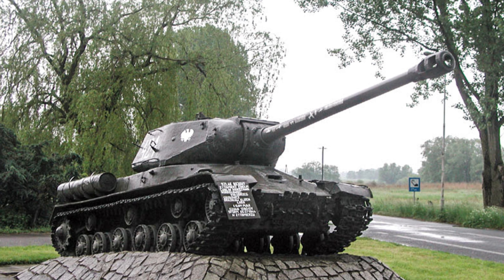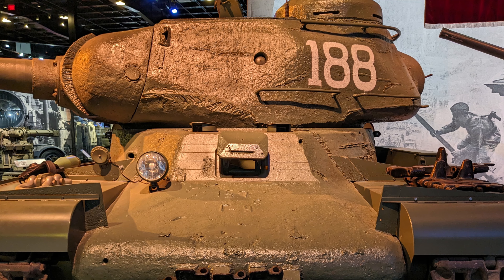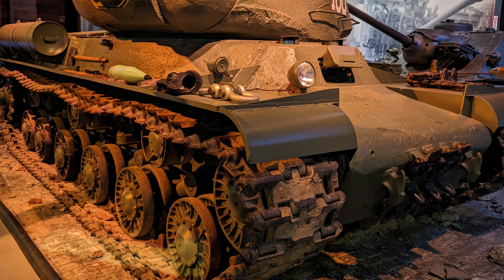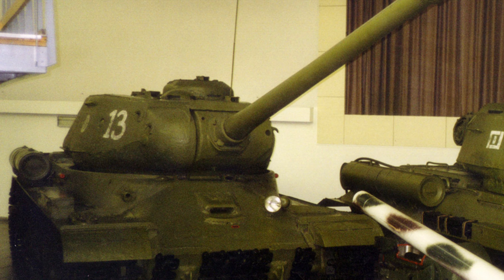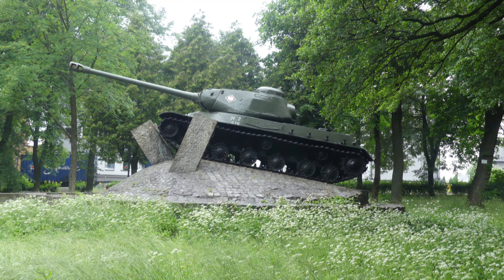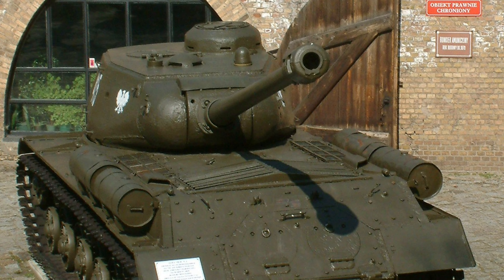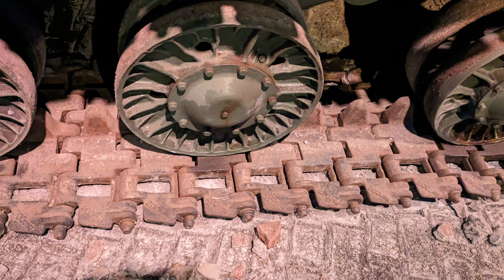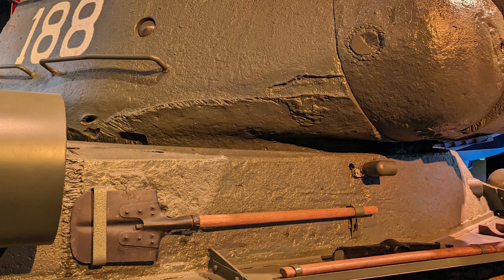IS-2: The Soviet Heavy Tank That Terrified the Nazis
Discover the power of the IS-2 Heavy Tank, the Soviet weapon that changed the game during World War II. In this episode by theanimatedgeneral, we dive deep into WW2 tank battles between the IS-2 and the notorious Tiger I. Uncover how this WWII monster spearheaded military history and played a pivotal role in defeating Nazi forces. If you're fascinated by the history channel, war stories, or WW2 documentaries, this is a must-watch!
From tank-on-tank combat to the evolving design of heavy Soviet armor, we cover it all. Learn why the IS-2 was crucial during World War 2 and discover its impact in breaking through German defensive lines. See why it's still celebrated in war documentaries and embraced by fans of war history across the globe.
This video is perfect for fans of documentaries, war stories, and anyone wanting an in-depth look at one of WWII's most formidable war machines—the IS-2.